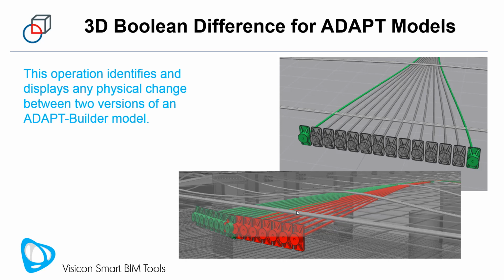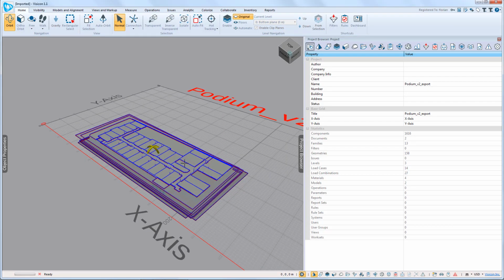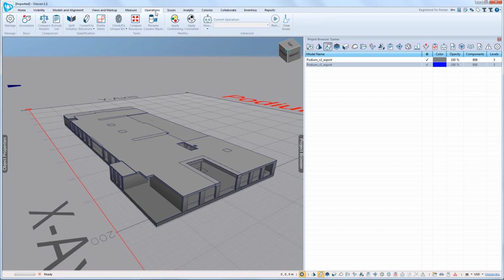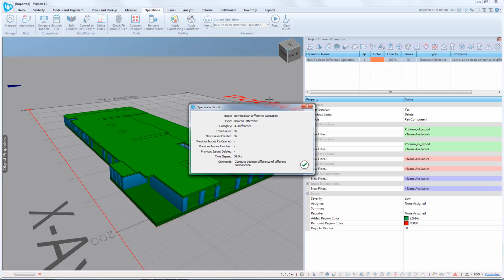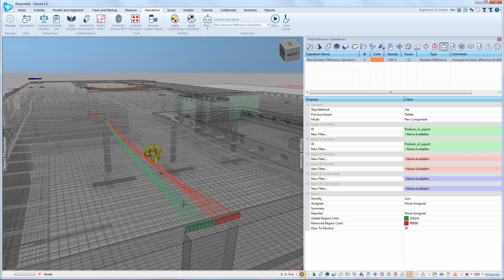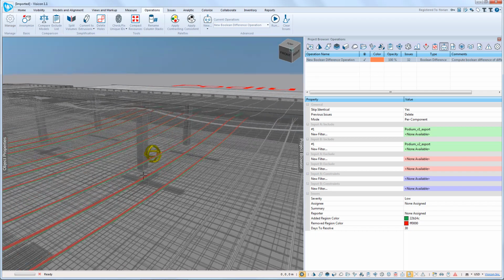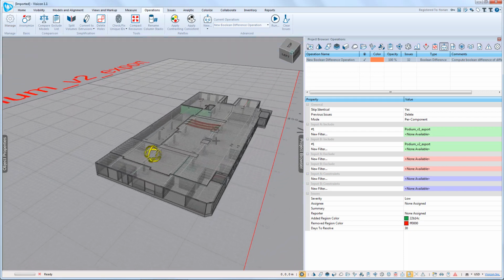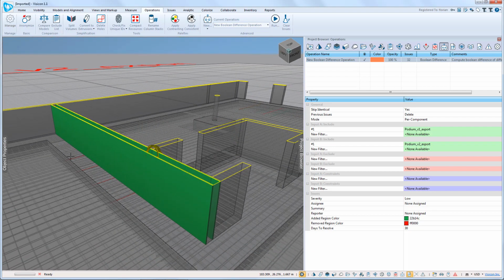How to Graphically Display ADAPT Model Changes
This video demonstrates how to use the Visicon 3D Boolean Diff feature to highlight changes made between two model versions. All changes in geometry, tendons and rebar are clearly identified, eliminating guesswork of what changed. Requires Professional license of Visicon